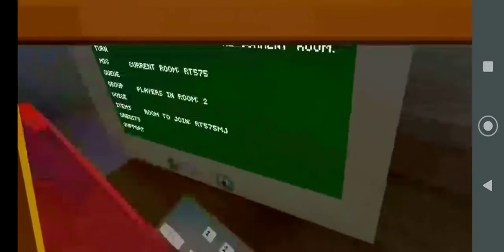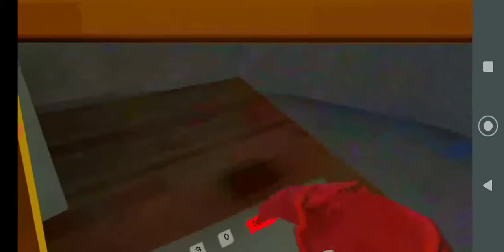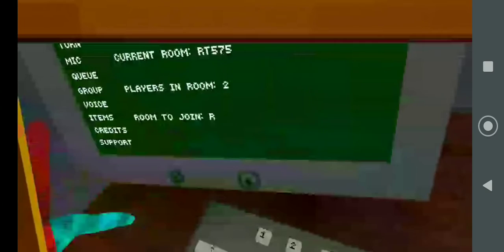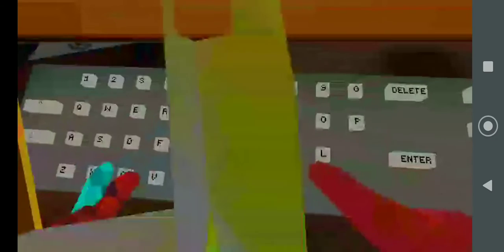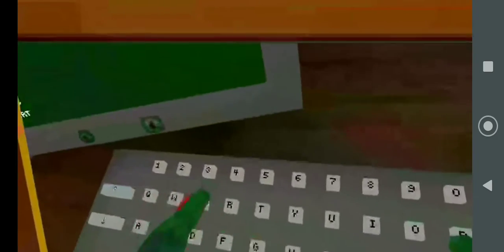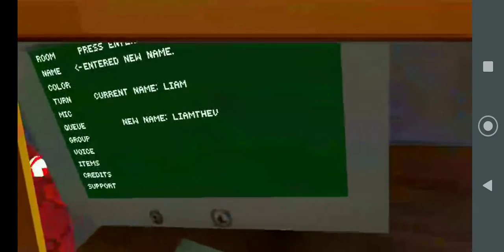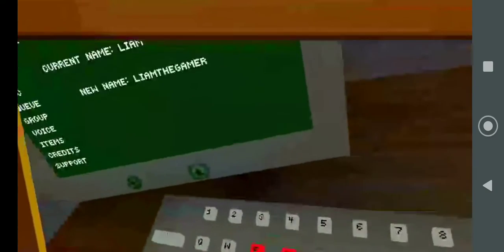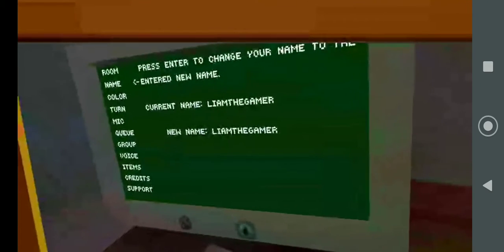playing gorilla tag update